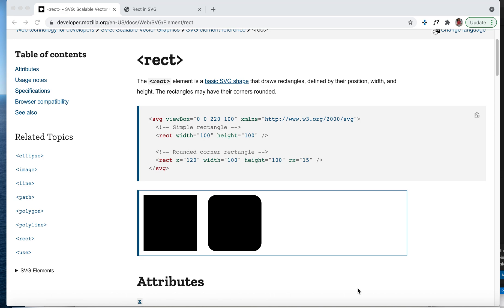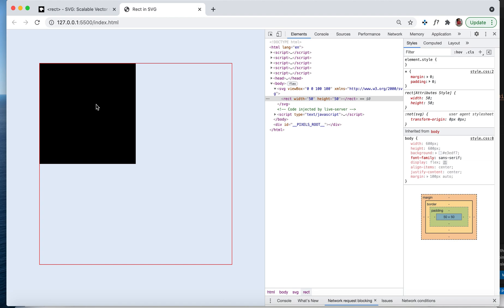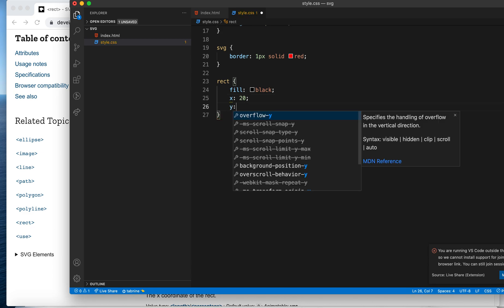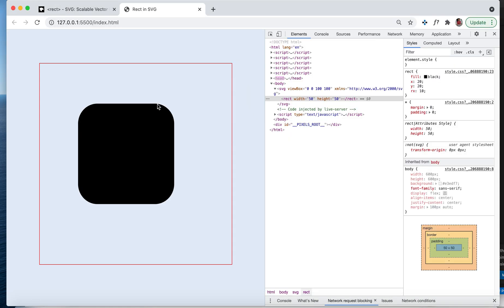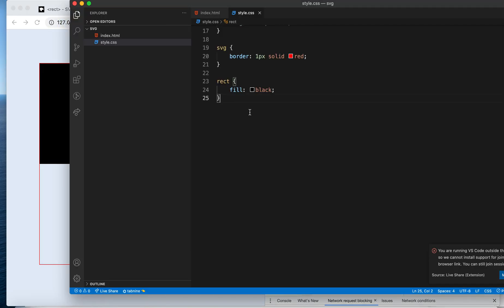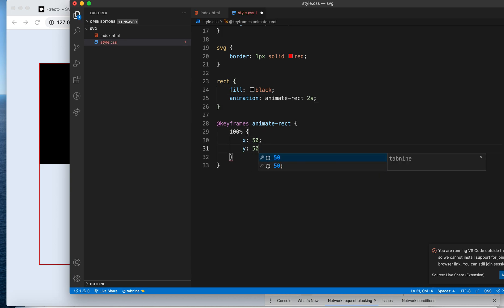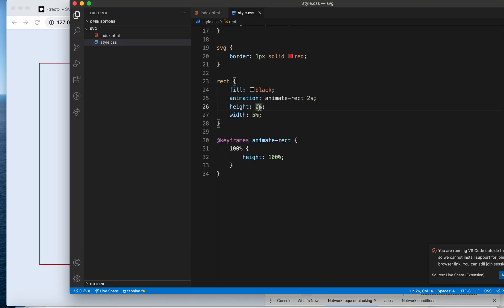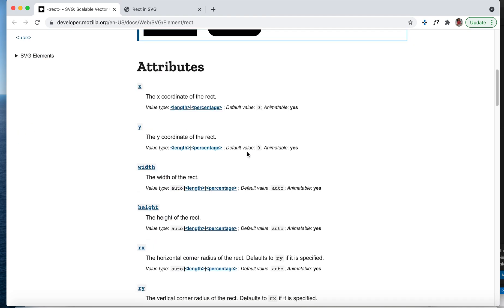rect in SVG | SVG Basic shapes | SVG course part 5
This video describes basic shapes of the svgs. We covered rect in details. We demonstrated some practical examples.